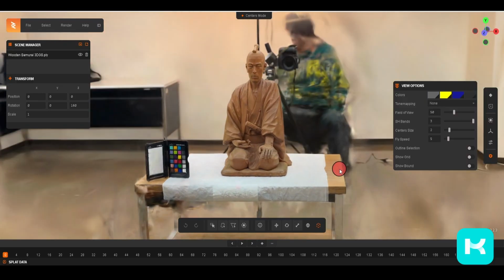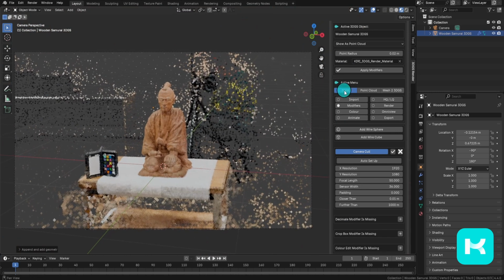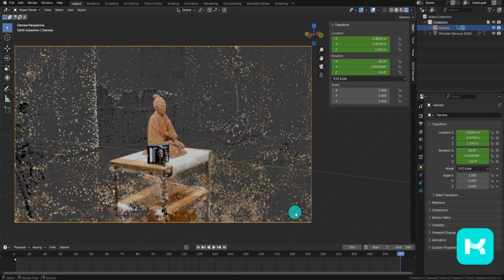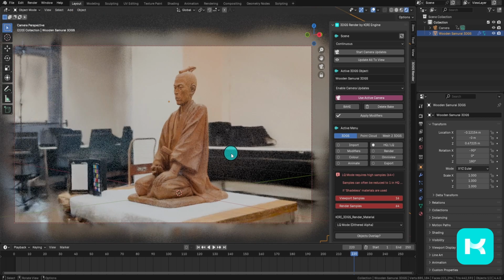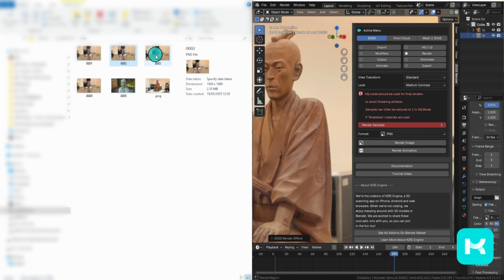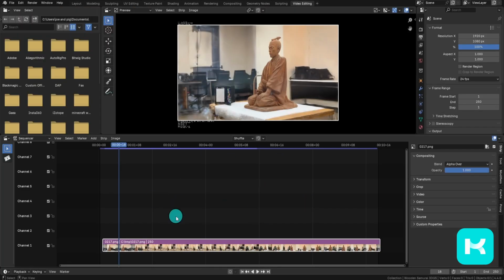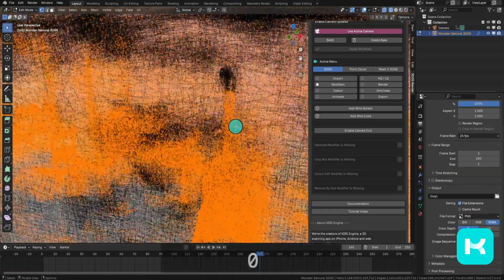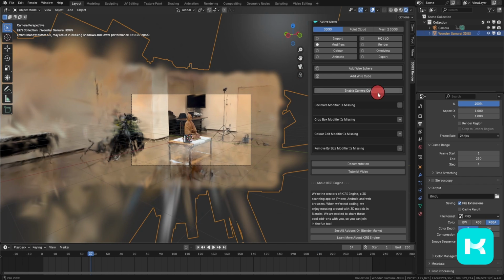Render Gaussian Splatting in Blender - 3DGS Render Addon Quick Guide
This is a step by step tutorial for creating gaussian splat (3DGS) renders in Blender using the free 3DGS Render Addon.

To learn how to edit gaussian splats in Blender, check out the other Quick Guides.

For instructions in using all of the addon's features, check the documentation tutorial play list.